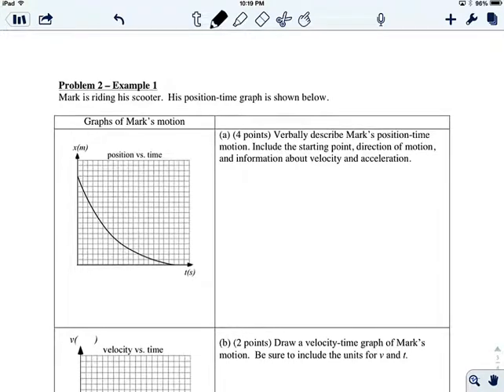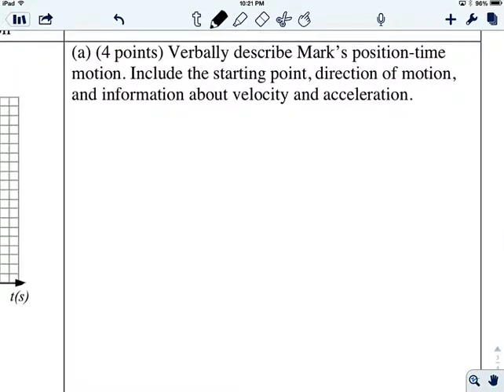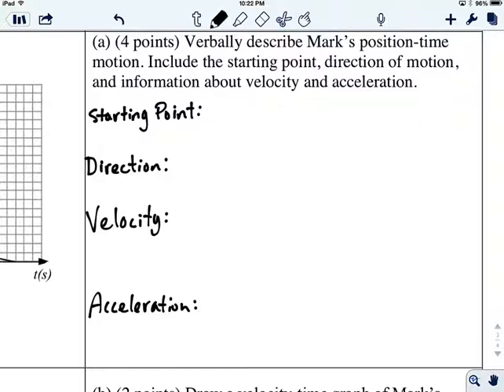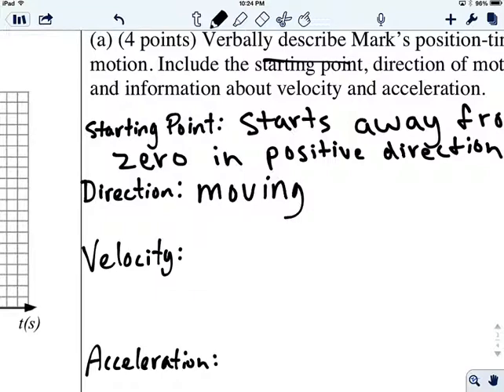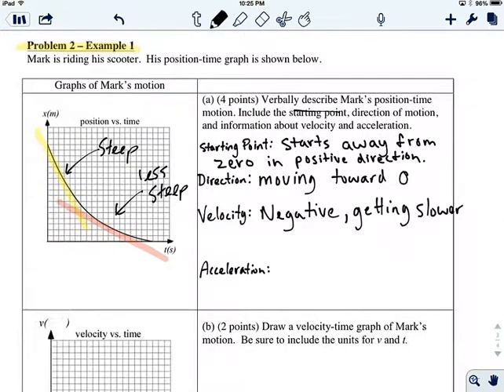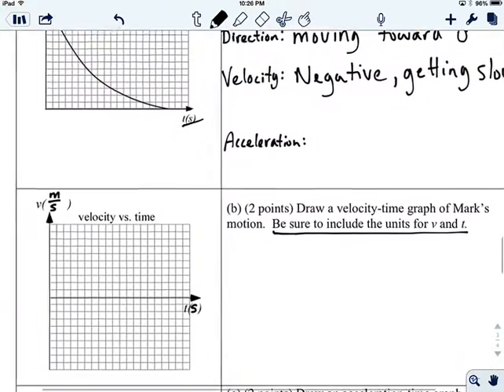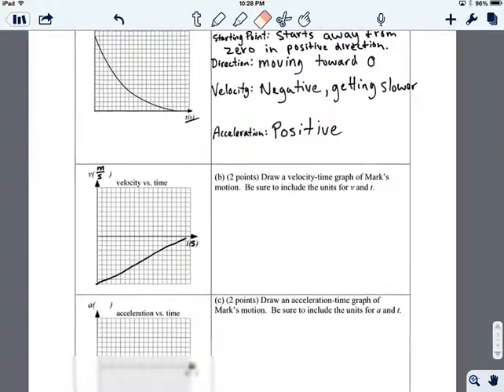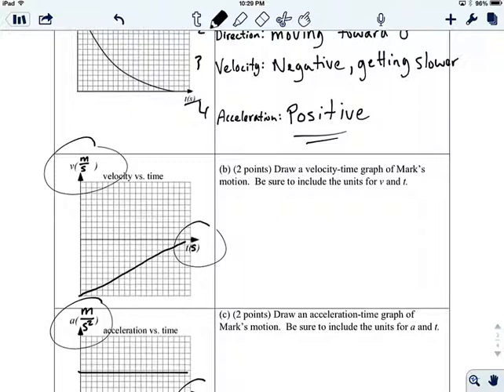Acceleration Review Problem 2